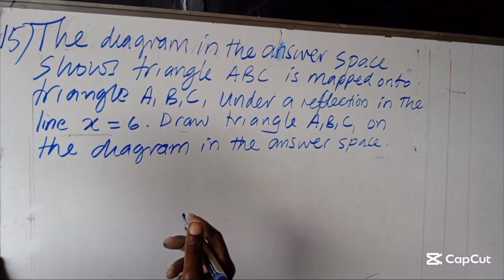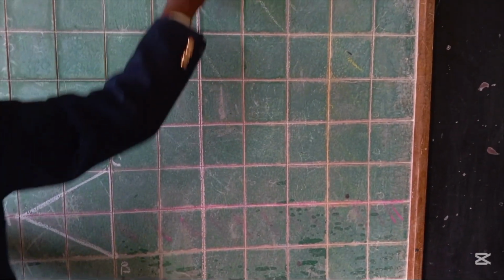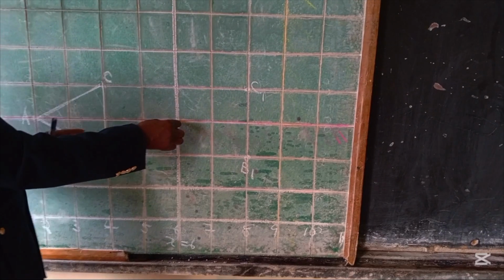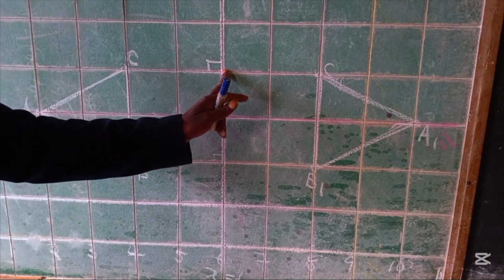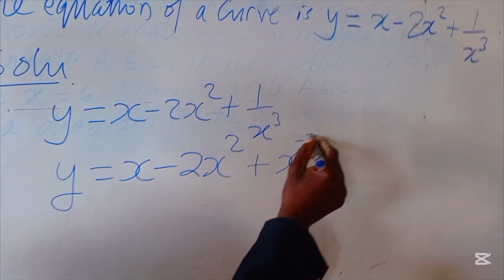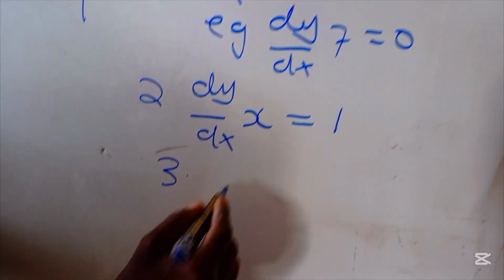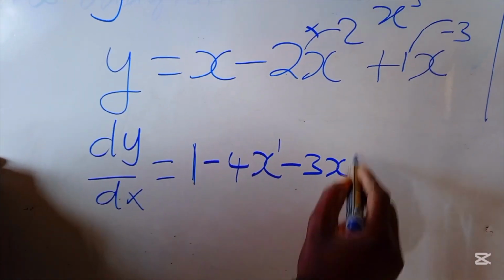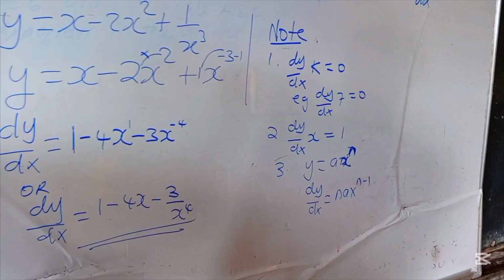MATHAMATICS paper one 2024 , Question 15 well Solved and explained